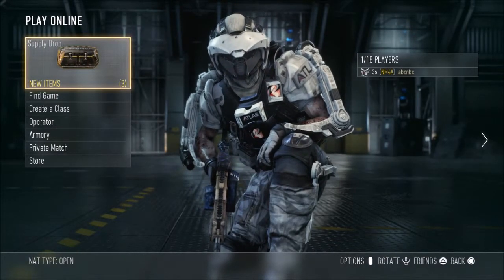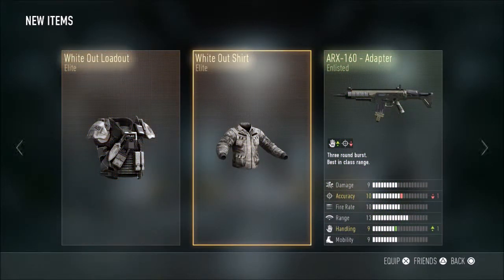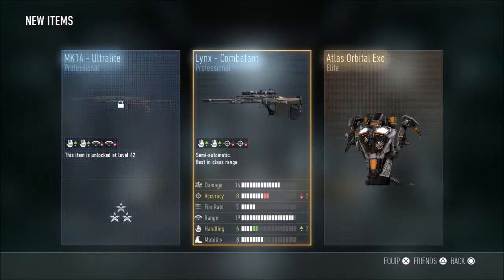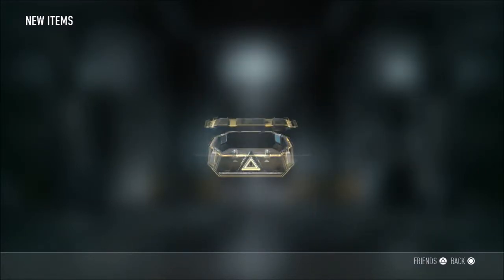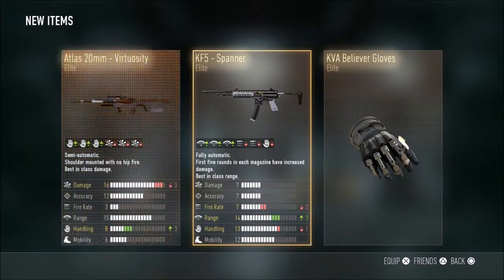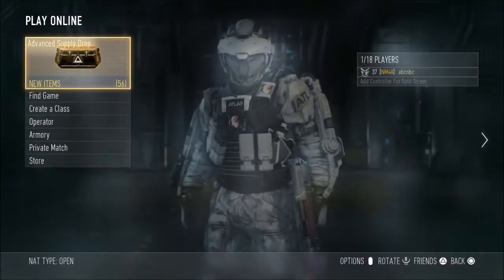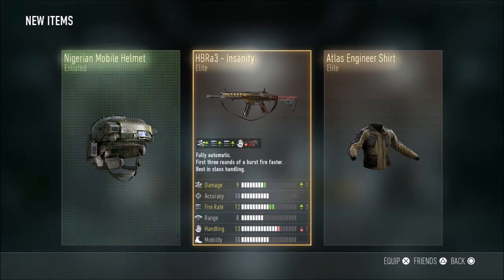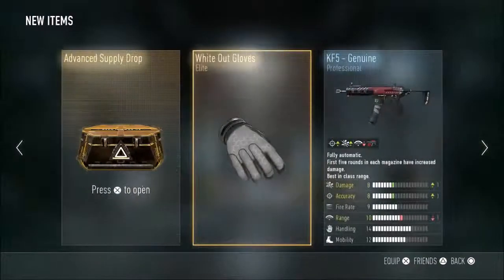Another 25 Advanced Supply Drops!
The trolling is real... Until the end...